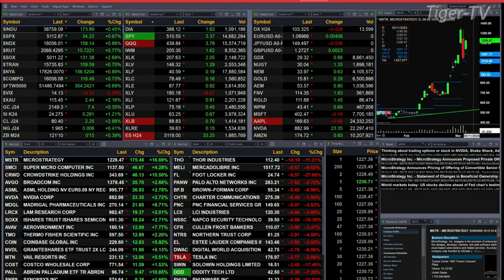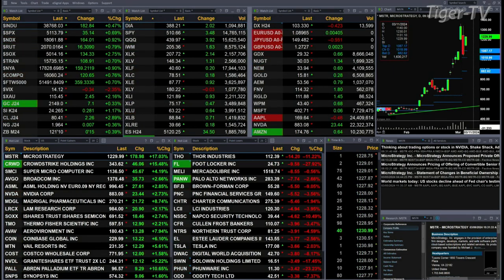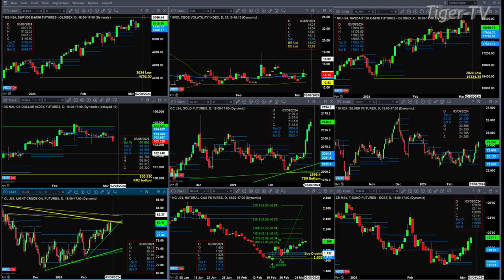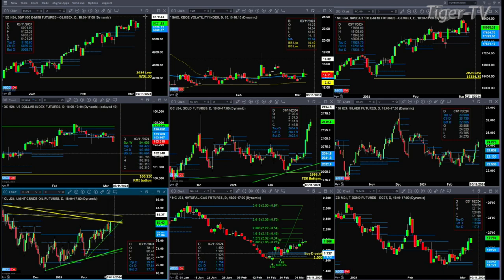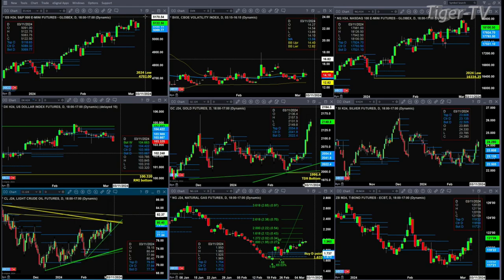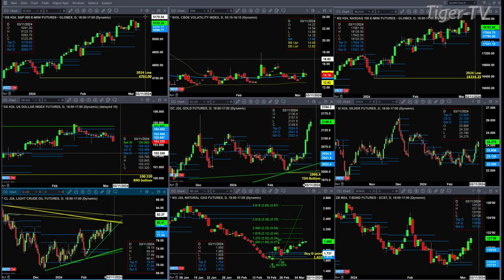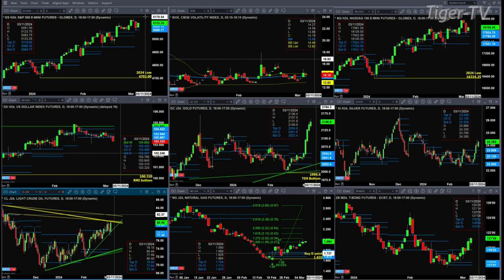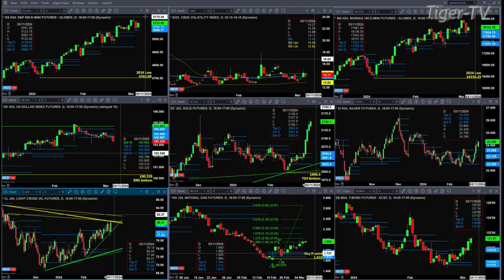March 6th, 11AM ET Market Update on TFNN - 2024